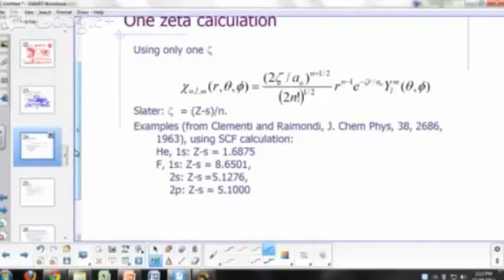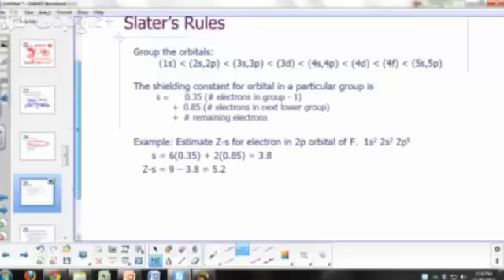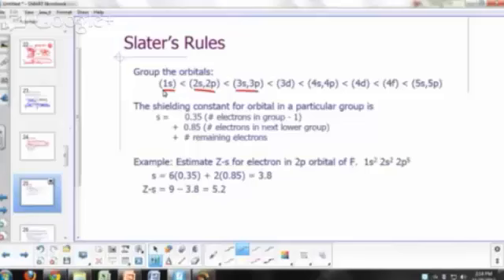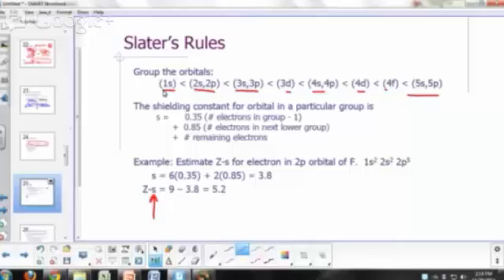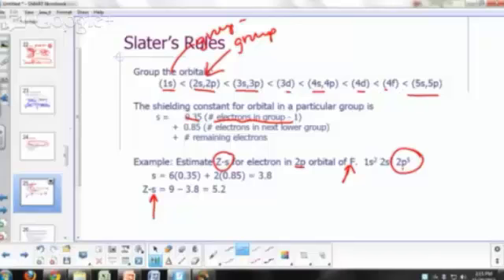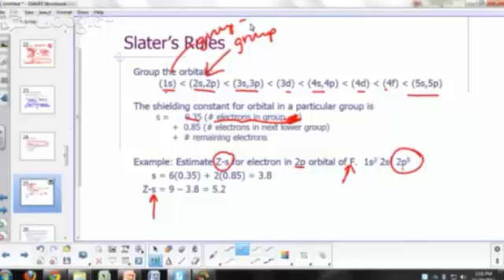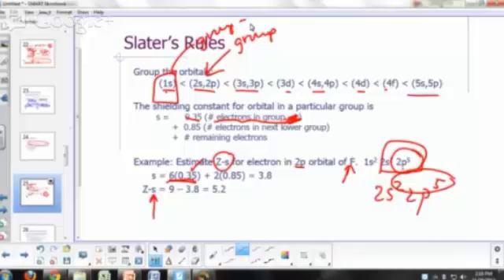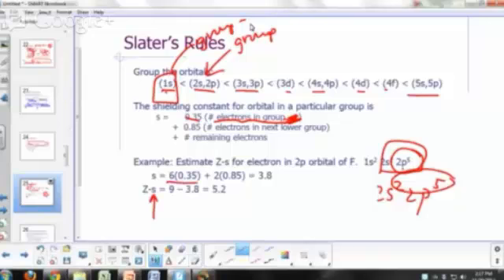19 12 Many electron atoms Slaters rules 03m 59s